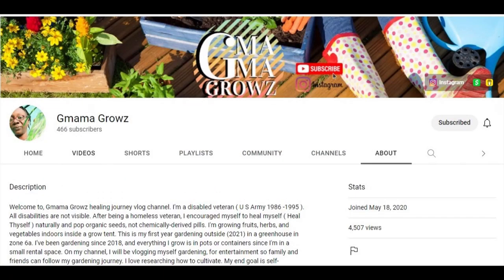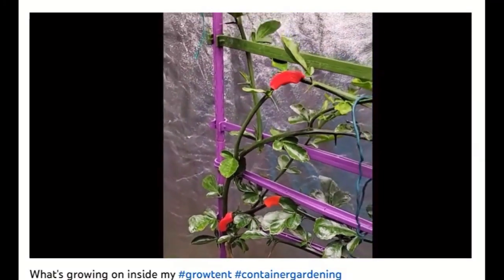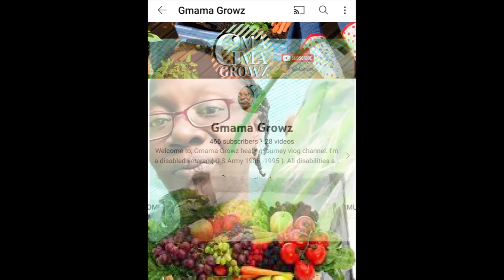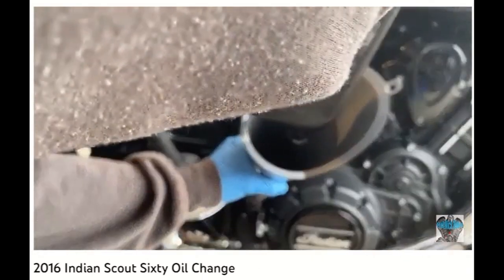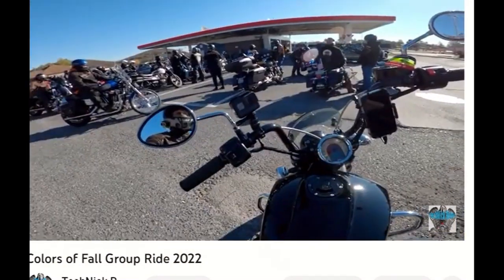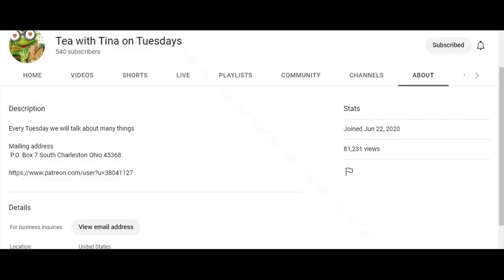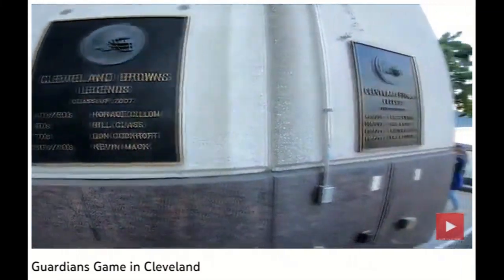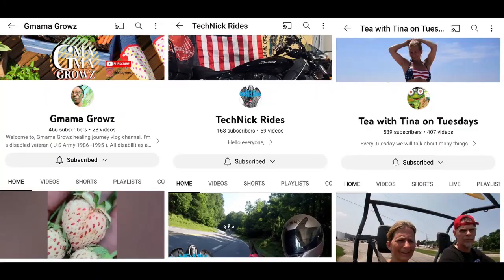Sunday Shoutout 154